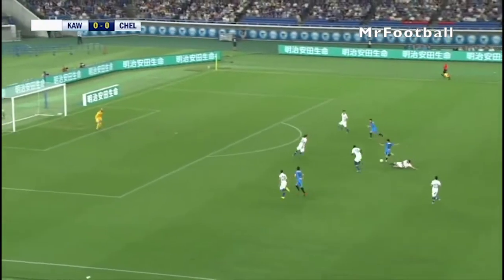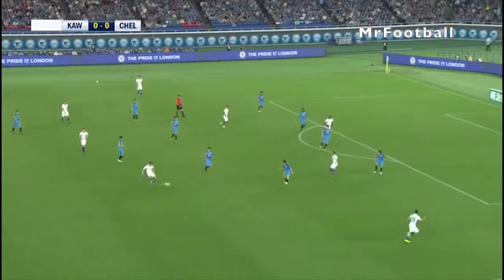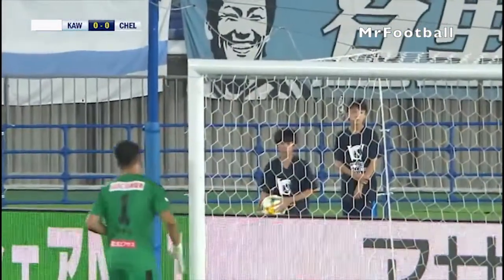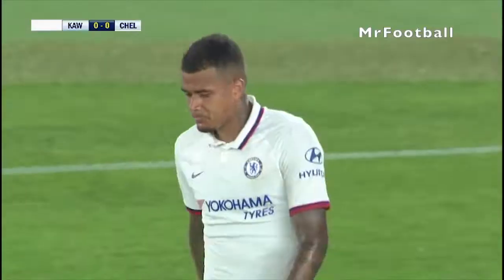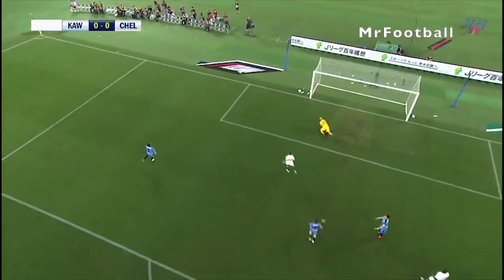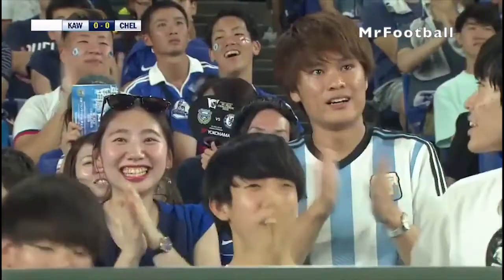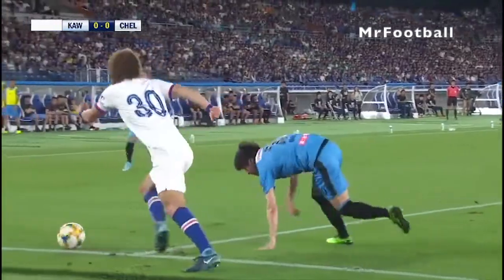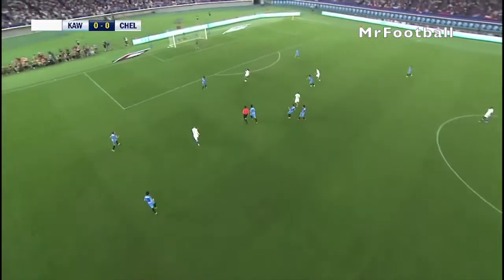Chelsea vs Kawasaki Frontale 0-1 | All Goals & Highlights | Club friendlies 2019 HD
MrFootball brings you to Real Sports - Chelsea vs Kawasaki Frontale 0-1 | All Goals & Highlights | Club friendlies 2019 HD.